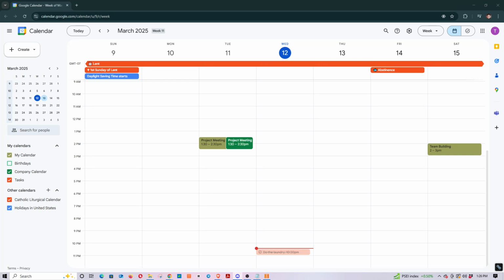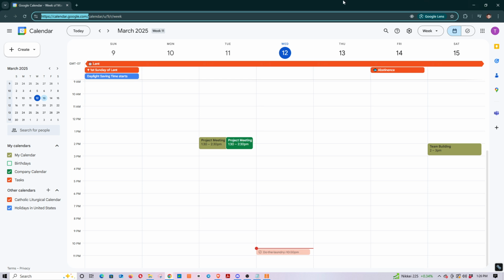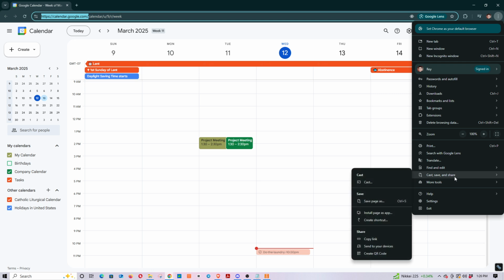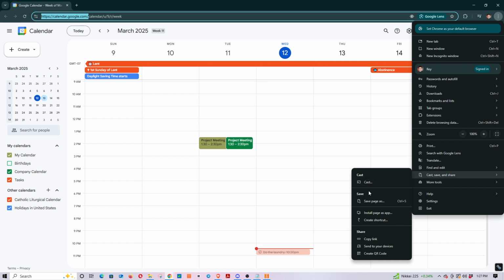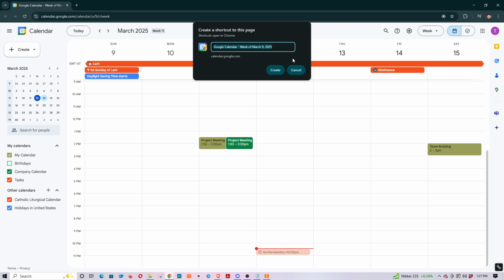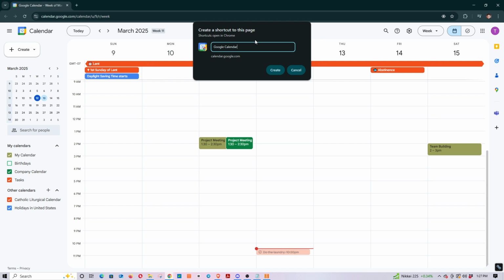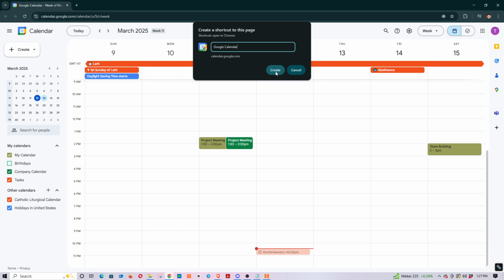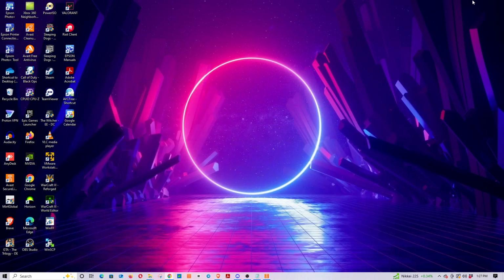How to Set Up Google Calendar as an App on Your Computer Easily [2025 Full Guide]